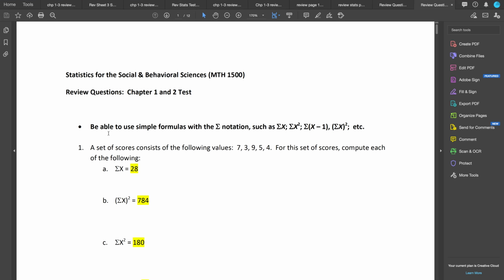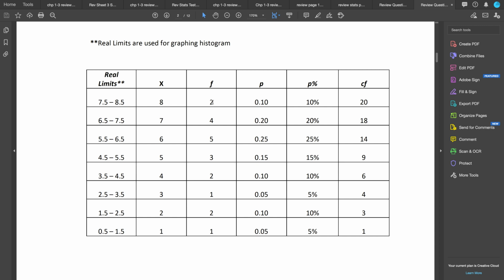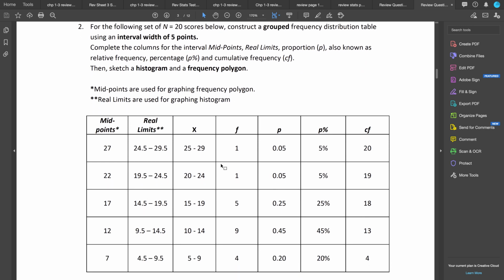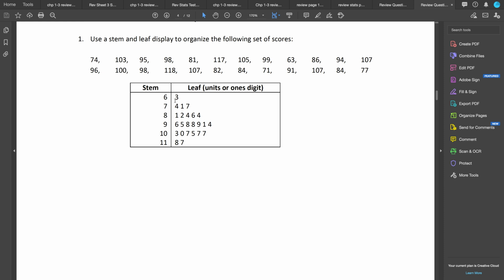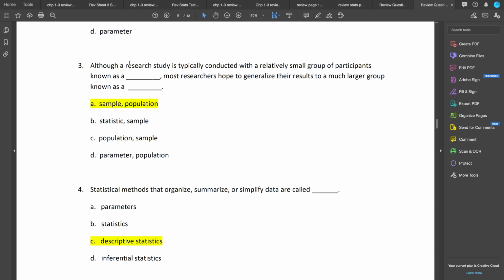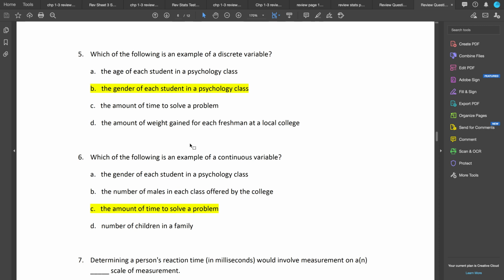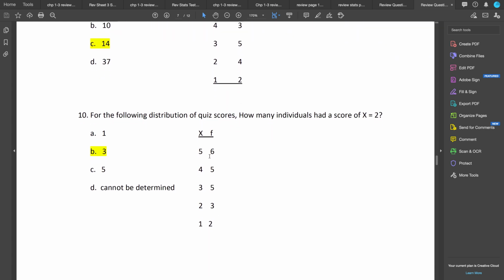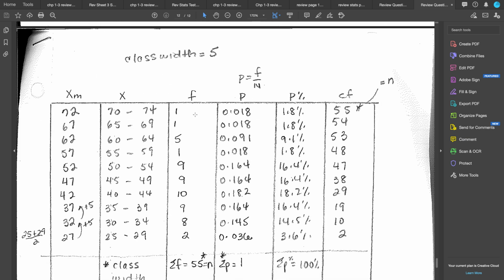Answers MTH 1500 Practice Test 1